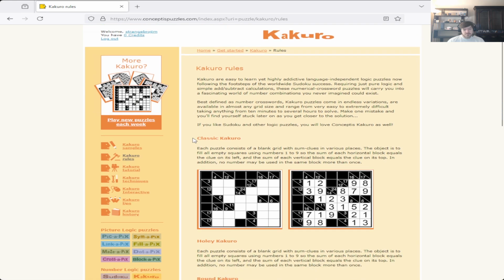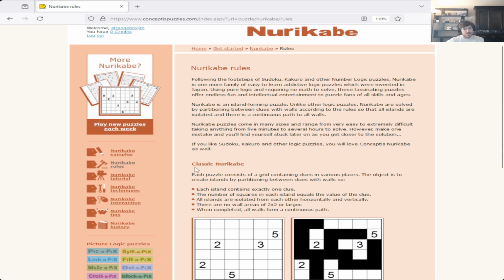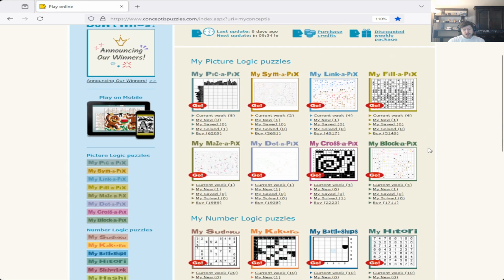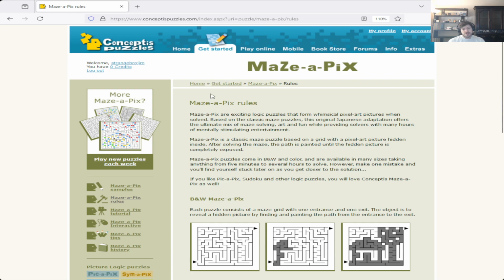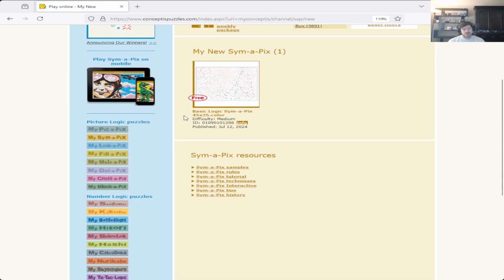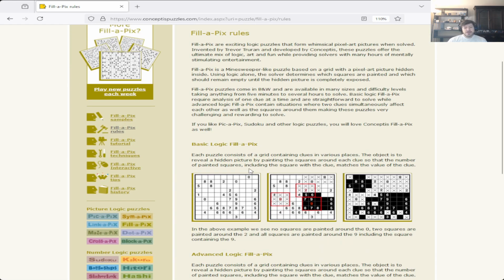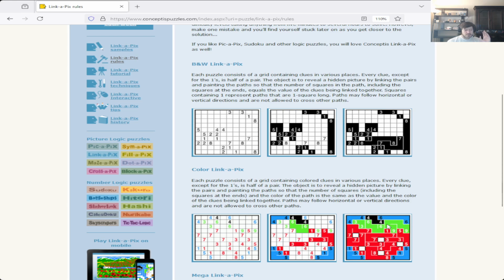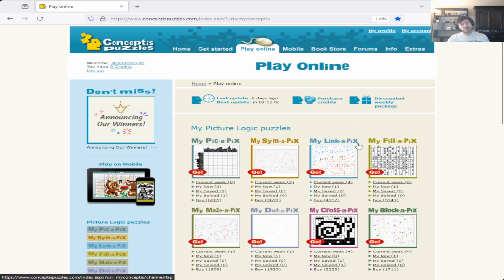Talking about number logic puzzles that I typically ignore - Conceptis V1C5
To make sure everyone knows my daily schedule:
2-3pm pst: Conceptis Puzzle games
3-4pm pst: Video Uploads, details, and scheduling of VODs
4-?pm pst: Gaming (Whatever my current schedule is, look on my discord for more info)

Used with their permission, check out the Conceptis Puzzle